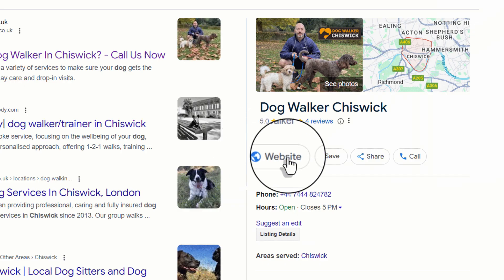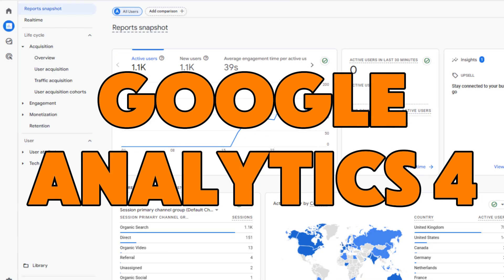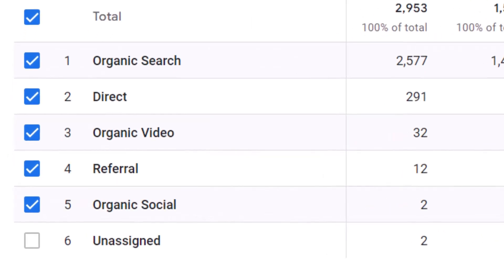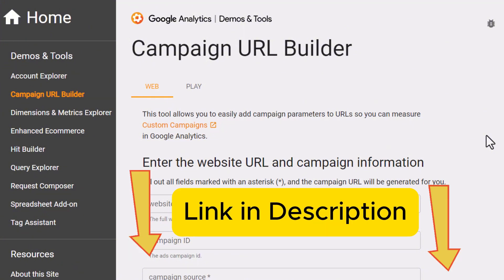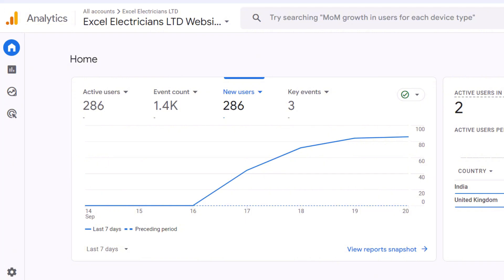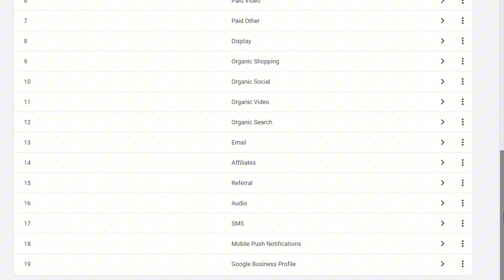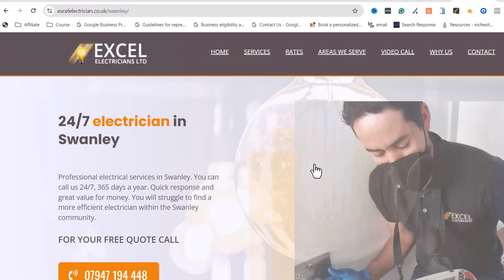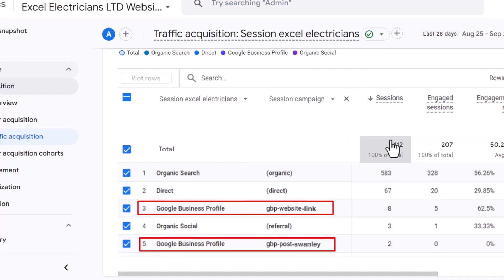Google Business Profile Tracking Hack You NEED to Know!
In this video, uncover a crucial Google Business Profile tracking hack that you absolutely need to know! Learn how to gain deeper insights into your business's performance on Google, track key customer interactions, and optimize your profile for maximum visibility. This simple yet powerful technique will help you make more informed decisions and stand out in local search results. If you’re looking to enhance your online presence and attract more customers, this is a must-watch!
WANT TO RANK HIGHER ON GOOGLE MAPS & GOOGLE SEARCH?:
Table of content
0:00 Introduction
1:23 Understanding how Google tracks visitors
3:23 Customise your GBP links